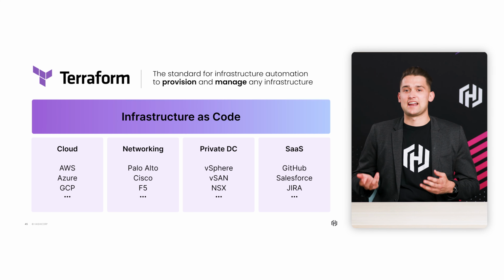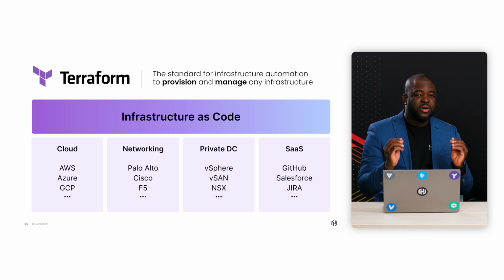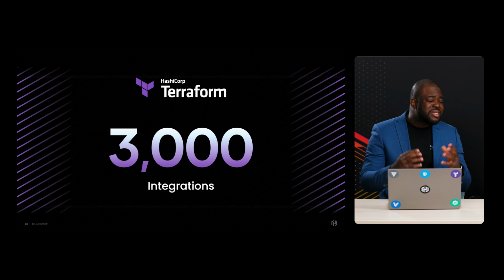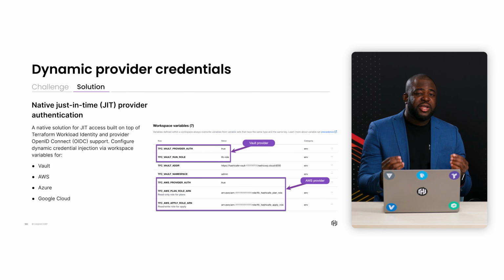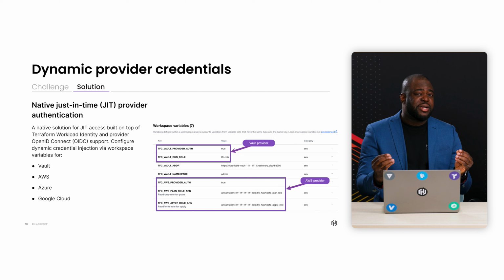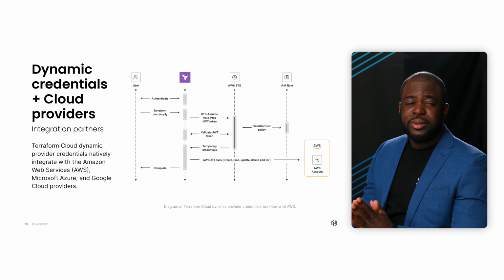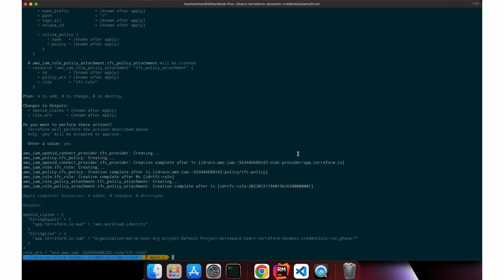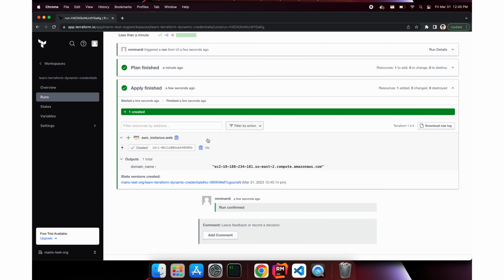Terraform Dynamic Provider Credentials | A secure authentication with your cloud provider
In this episode of HashiCorp New Releases, Joshua Akerele and Jordan Schuetz cover the new Generally Available release of Terraform Dynamic Credentials.

0:00 - Announcing Terraform Dynamic Credentials
0:30 - Overview of Terraform
2:07 - Terraform Self-Managed vs Fully Managed
3:50 - Terraform Customer Story
5:06 - Introducing Terraform Dynamic Credentials
8:09 - Demo of Terraform Dynamic Credentials
11:04 - Learn More